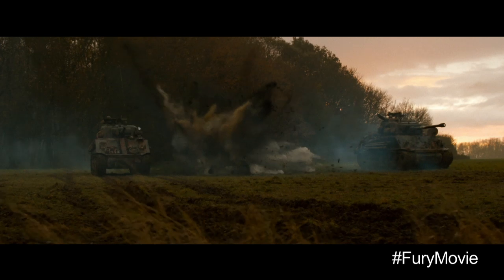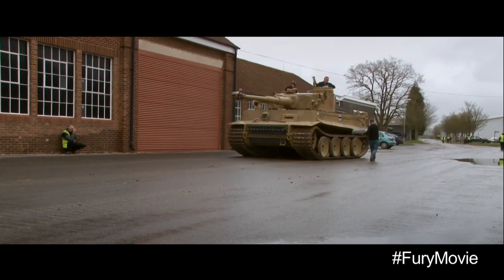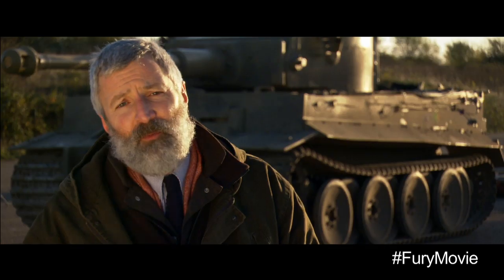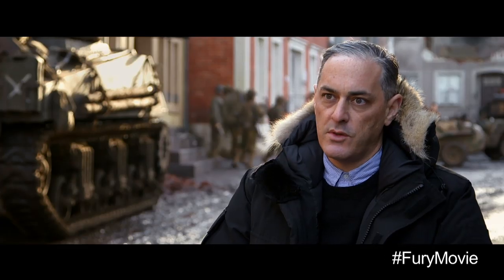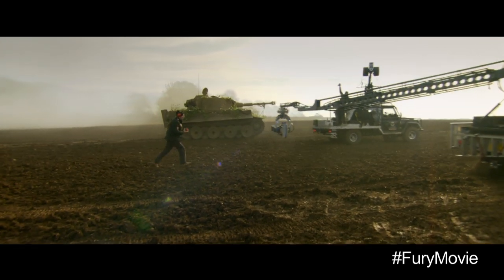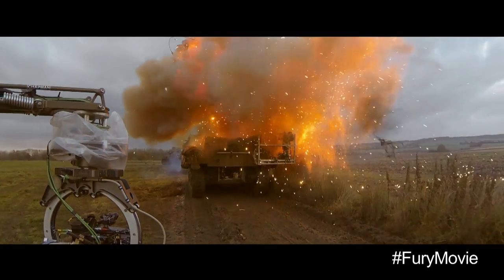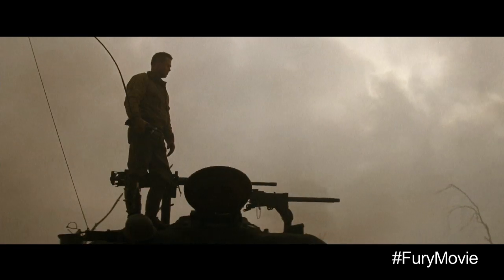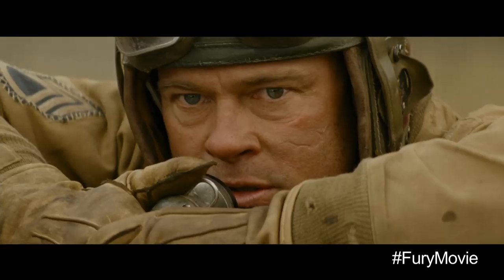Go Inside the Tanks of FURY - Featurette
Release Date: 17 October 2014 (United States)
April, 1945. As the Allies make their final push in the European Theatre, a battle-hardened army sergeant named Wardaddy (Brad Pitt) commands a Sherman tank and her five-man crew on a deadly mission behind enemy lines. Outnumbered and outgunned, Wardaddy and his men face overwhelming odds in their heroic attempts to strike at the heart of Nazi Germany.

Genre: War / Drama / Action
Cast: Brad Pitt, Shia LaBeouf, Logan Lerman, Jon Bernthal, Jason Isaacs, Scott Eastwood,
Written and Directed: David Ayer

Join us on Facebook for a behind the scenes look at FURY